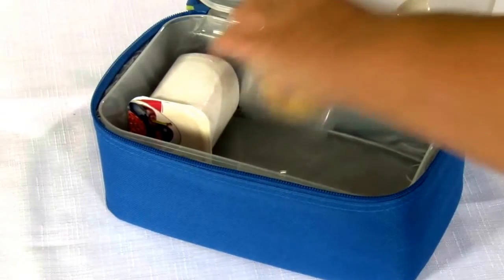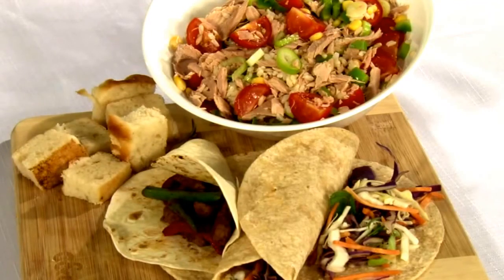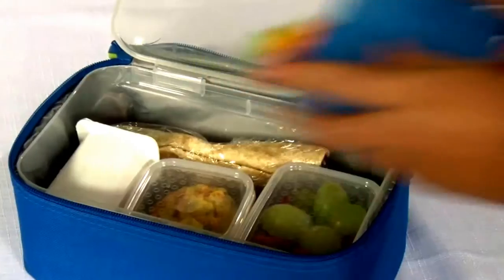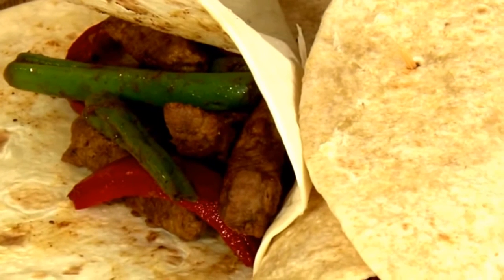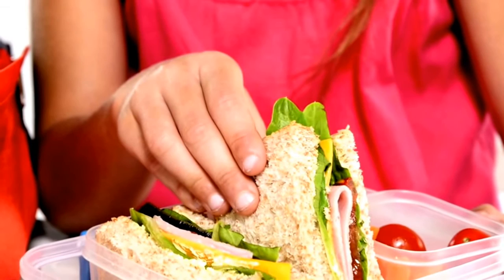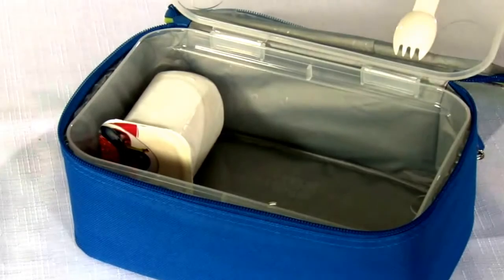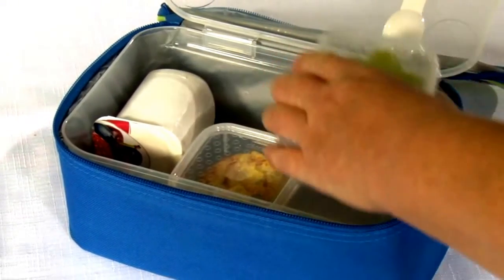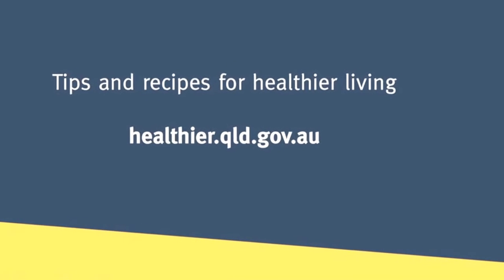Healthy School L.....